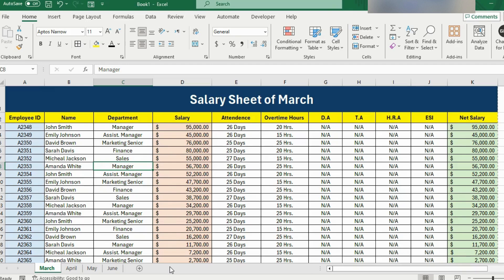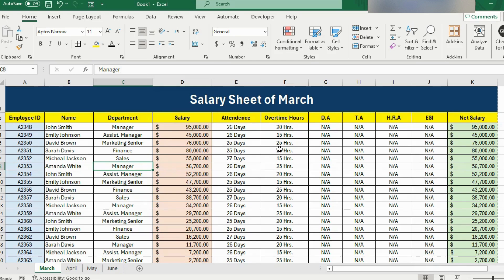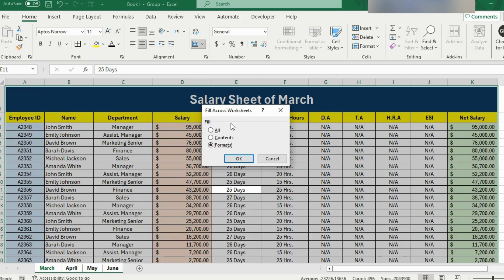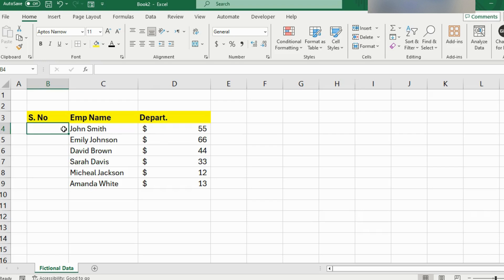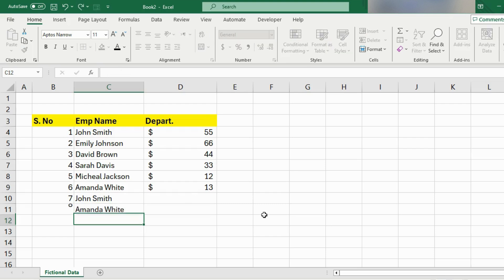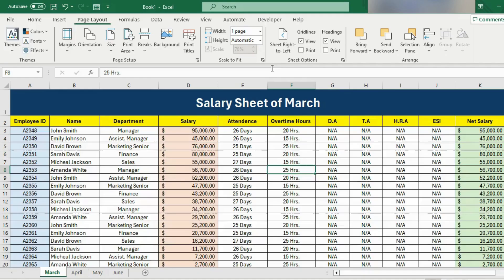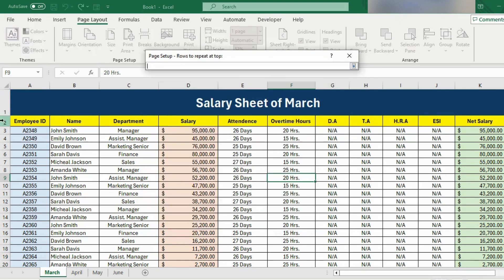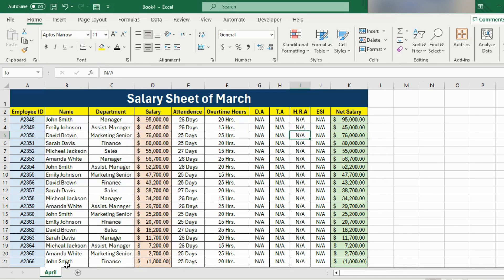How to do Office Work in Excel | 10 Ultimate 🔥 Microsoft Excel Tips And Tricks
Excel tricks are invaluable for office work, streamlining tasks and showcasing professionalism. In this video, you'll discover 10 practical office tricks that you can use daily.